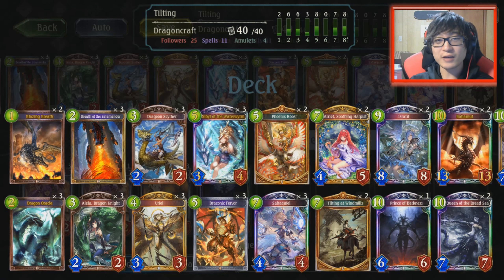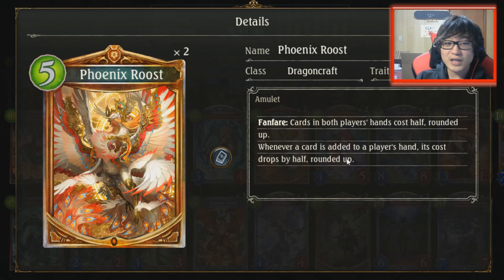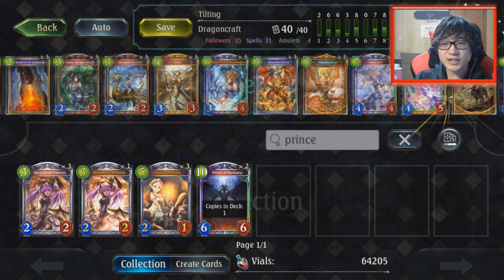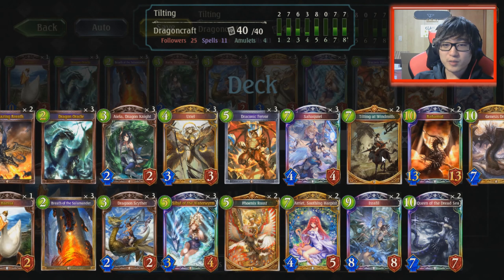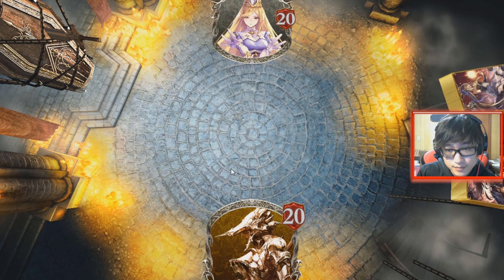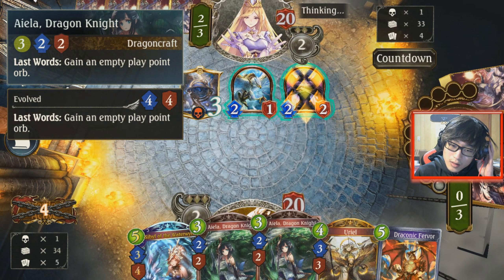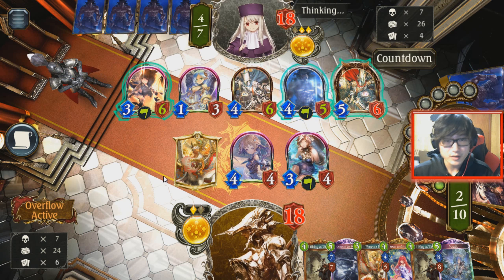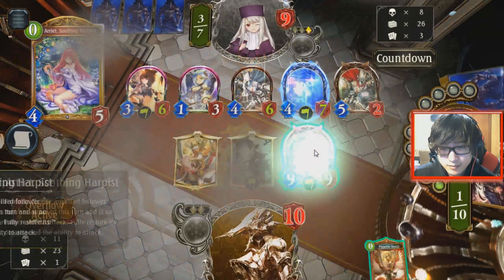Tilting my Opponents (Tilting At Windmills OTK Dragon) | TheBrewdude【Shadowverse】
Dread Sea Queen + Genesis Dragon + Arriet is not enough! We need the full 20 to 0 combo and Tilting At Windmills does it for us!

Want your deck idea/list to be featured? and use the TheBrewdude.

Decklist and discussion: 0:00
Game 1 vs Haven: 3:10
Game 2 vs Haven again: 9:30
Game 3 vs: